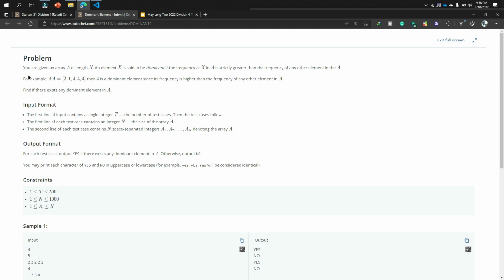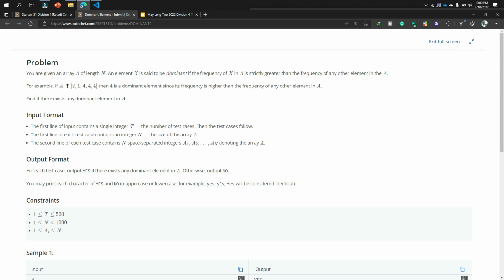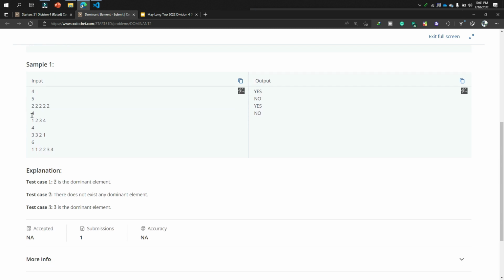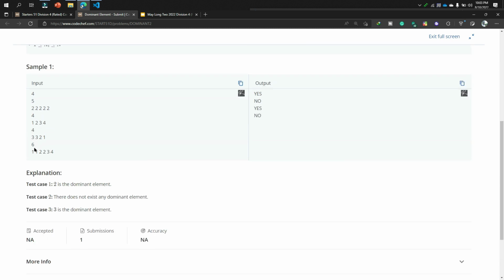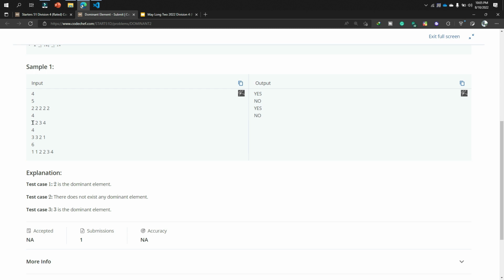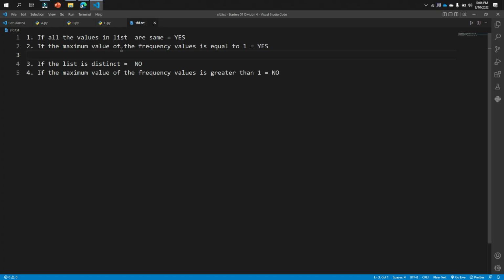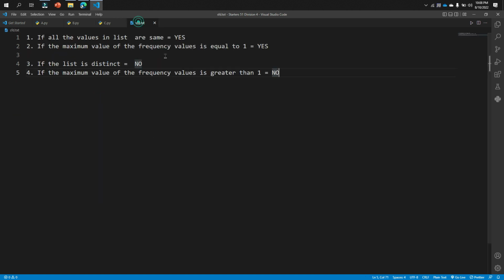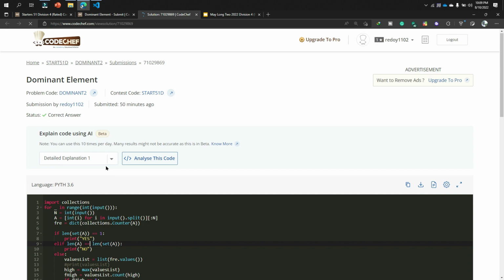Dominant Element CodeChef Starters 51 Contest Problem Solution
Need to talk with me? Join my What's App support group for you 🥰 টিউটোরিয়াল টি দেখে তুমি যদি টপিকটি একদম ভালো করে বুঝে যাও তাহলে কিন্তু আমাকে এক কাপ ☕ কফি ☕ খাওয়াতে পারো অথবা আমাদেরকে ডোনেট করতে পারো 🥰

⁉️ ডোনেট করার মাধ্যমঃ ⁉️
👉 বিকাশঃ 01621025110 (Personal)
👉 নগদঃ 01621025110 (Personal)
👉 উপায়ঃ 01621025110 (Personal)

❓ Are you a beginner in programming or can't understand which problem you should solve first?

or, Join our official Google Classroom: cx4hwdb